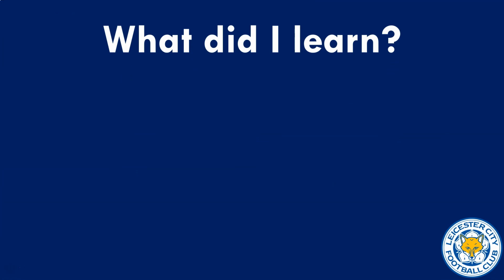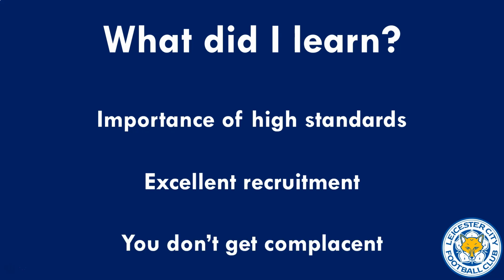Doing a research placement at Leicester City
What's it like to do a Sport Science research placement at the Leicester City Academy, working with the likes of Ben Chilwell, Harvey Barnes and Hamza Choudhury?

In this video I talk about my brief period at Belvoir Drive training ground in 2016 collecting data for my dissertation at Nottingham Trent University.